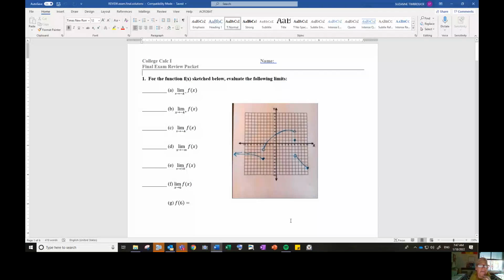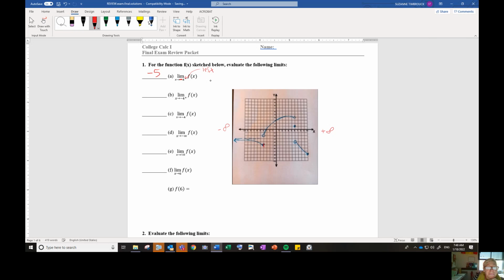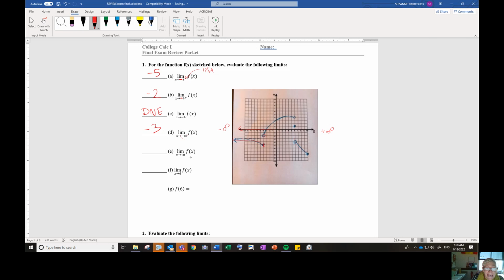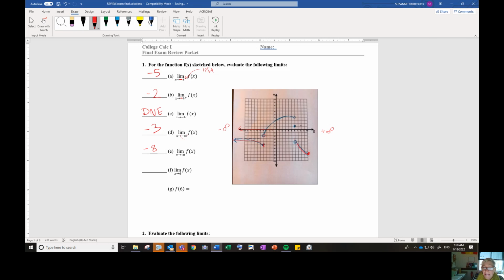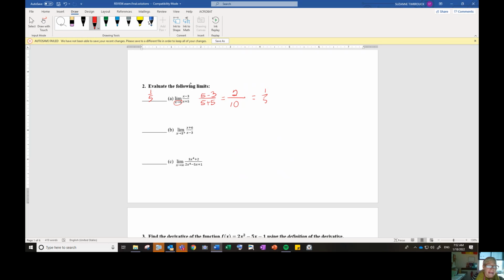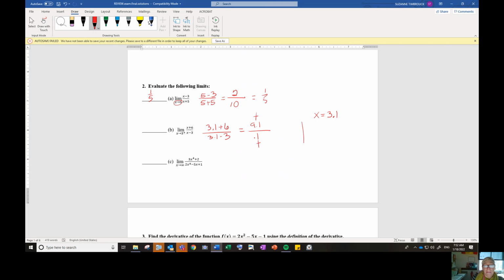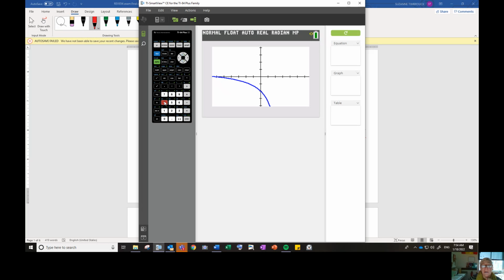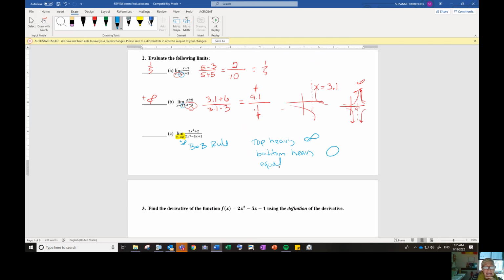Final Exam Review Solutions 20220118 074730 Meeting Recording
Final Exam Review Packet worked out solutions to page 1